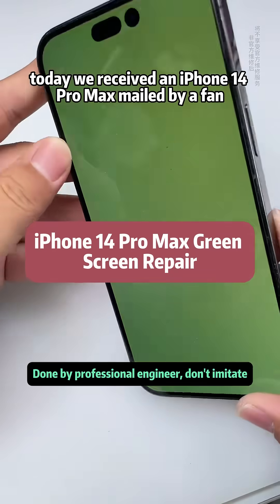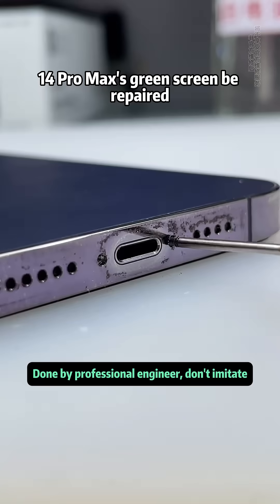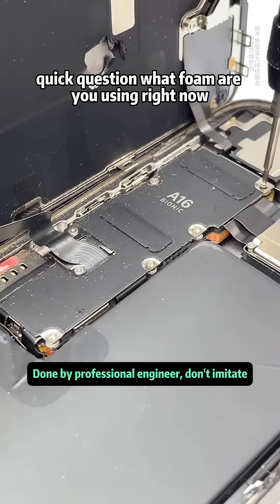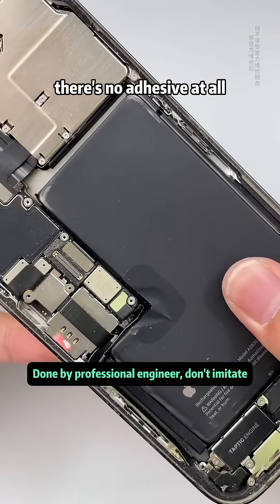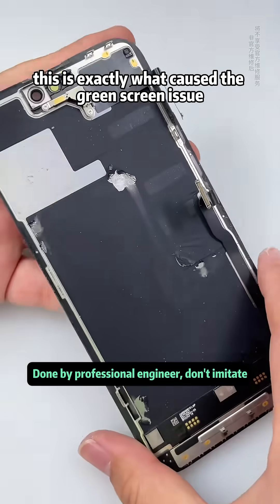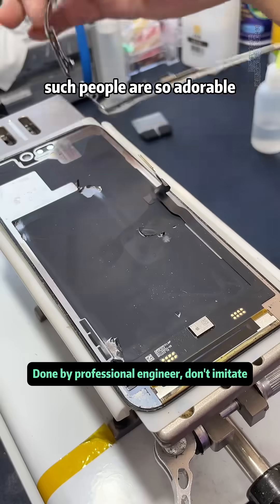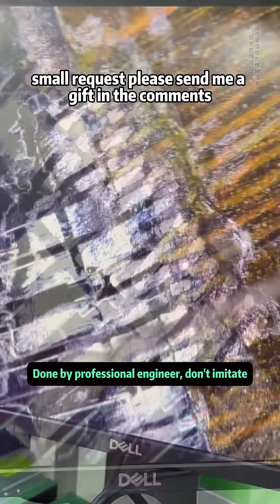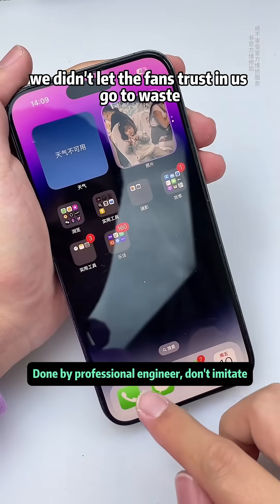iPhone 14 Pro Max Green Screen Repair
A fan mailed us their iPhone 14 Pro Max after the screen turned green when water got in during a dog bath. Local repair shops told him the only fix was a full screen replacement - costing over 1,000 yuan (~$150). But we had other plans!

In this video, we opened the phone and discovered the real issue: the battery had torn through the heat-dissipating sticker, and the screen bracket had completely detached from the frame due to water damage. Under the microscope, we found three corroded and burnt display circuit lines caused by moisture. Instead of replacing the screen, we carefully scraped the damaged traces and rebuilt them using conductive silver paste, restoring full power flow.

After reassembling and testing the phone, the green screen was gone. No replacement needed. True black screen, fully functional - and the fan saved serious money.

This repair shows the power of precise diagnostics and micro soldering. If your iPhone ever gets wet or shows display issues like flickering or green tint, it may not be the screen - it could be a hidden internal fault that's fully fixable.

iphone fix,
iphone restore,
iphone repairing,
iphone hacks,
phone screen repair near me,
iphone battery replacement,
iphone upgrade program,
phone screen repair,
iphone fix near me,
fix iphone screen near me,
recover permanently deleted photos iphone,
iphone battery replacement near me,
apple upgrade program,
how to recover deleted photos from iphone,
recover deleted photos iphone,
apple repair near me,
apple screen repair,
retrieve deleted text messages iphone,
reset iphone,
iphone battery replacement cost,